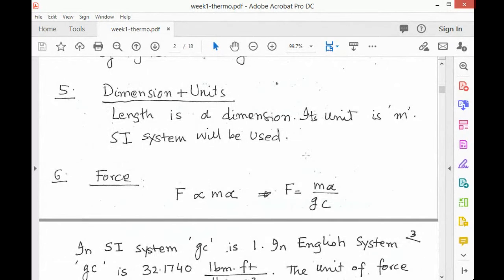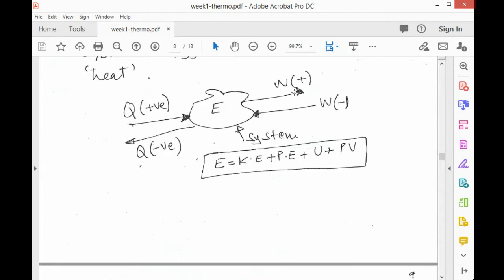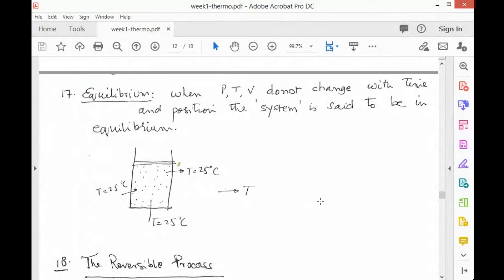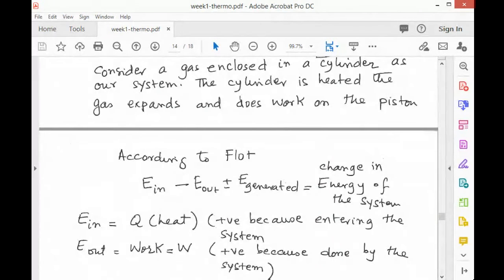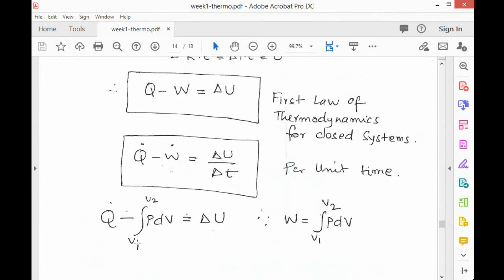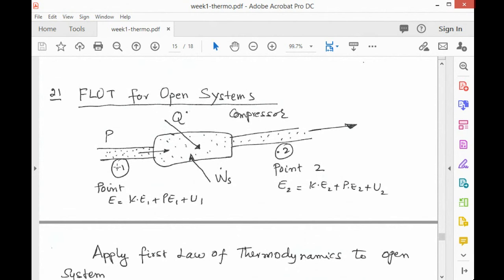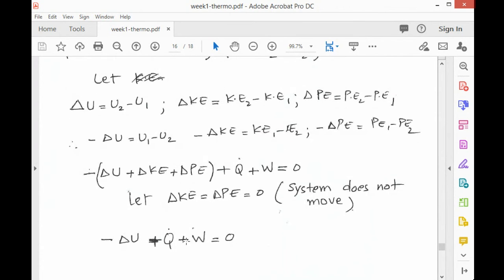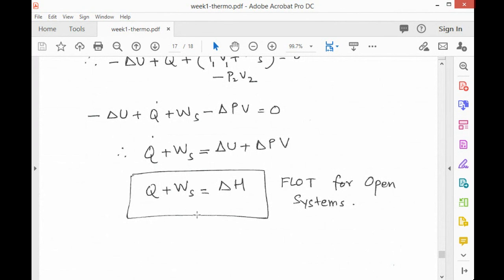CMET305 Thermodynamics 2